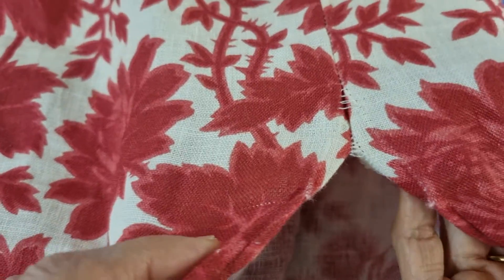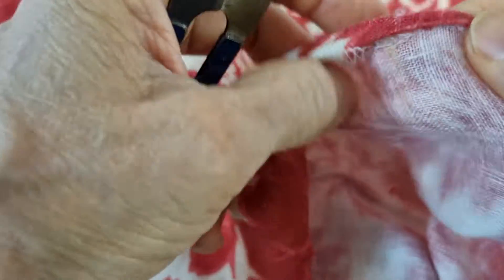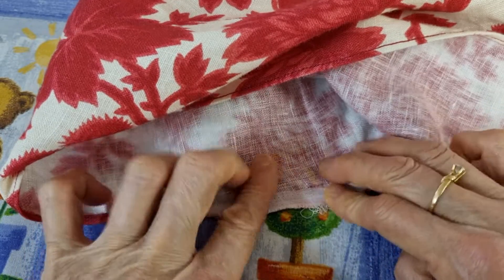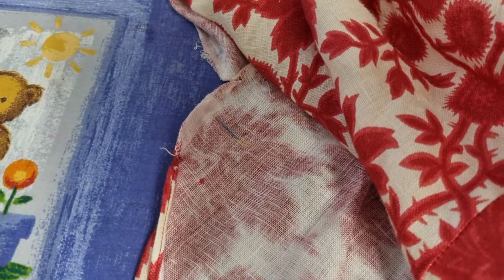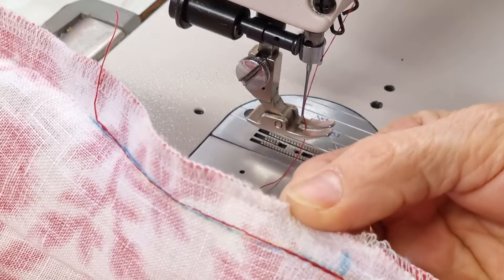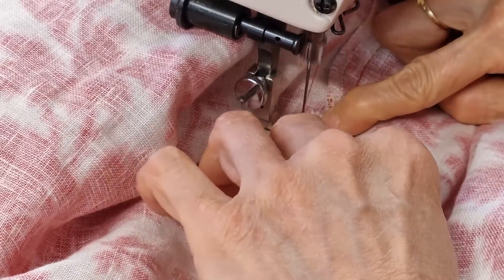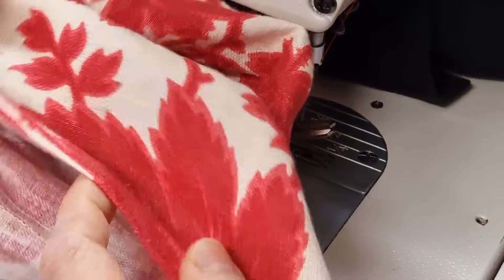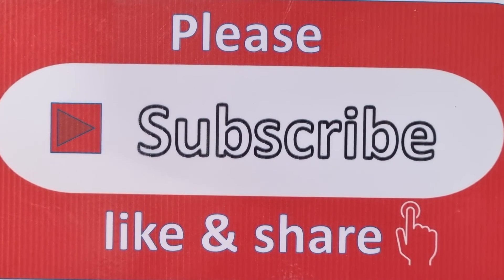How to make a durable side slit on 100% linen fabric dress?